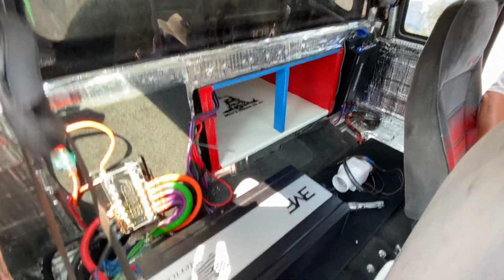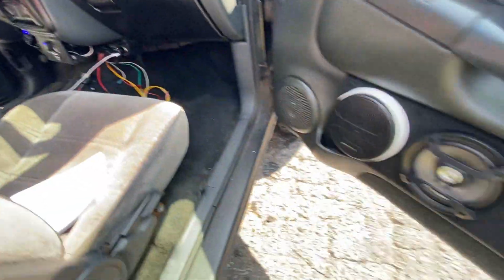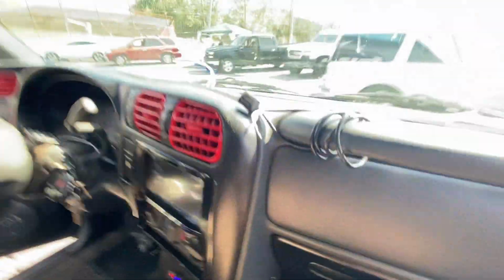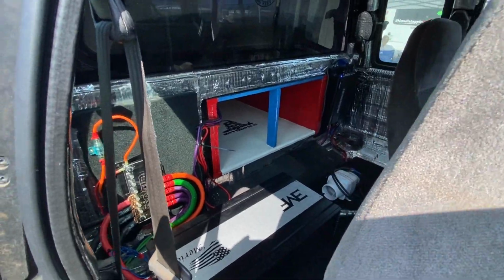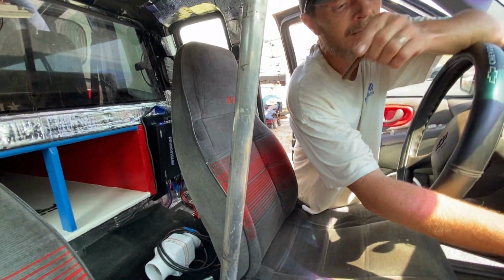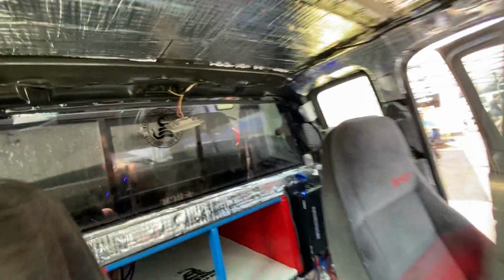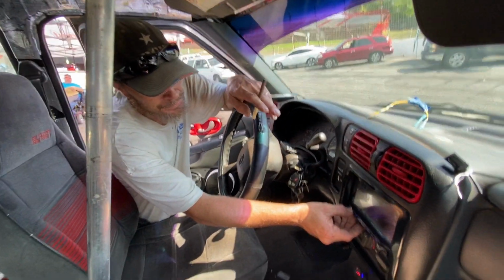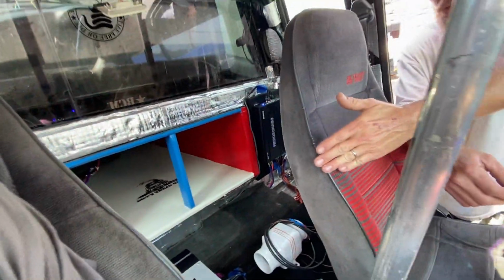QUAD SUBWOOFER BLOW THRU SYSTEM SOUNDS GOOD!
4 Inputs on This Amplifier with an Impressive Blowthrough System playing some good music!

📝Notes & Equipment:
Matthew's System
Show: Sundown 2021
Songs: All Wired Up-Twang, Country Folks-Bubba Sparxxx
EMF 12,000 Watt Amp
SMD Fuse Blocks
Tuned to 42Hz
Blowthrough 4th order
2 to 1 ratio
xs Power VCM
SoundStream 1200.4
Hifonics 6.5s